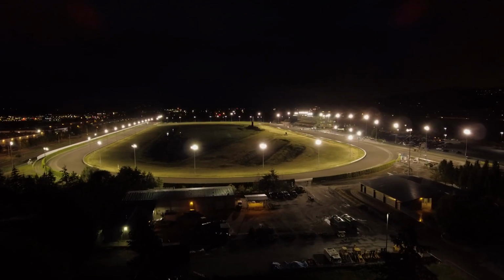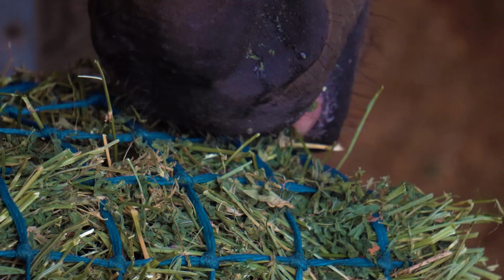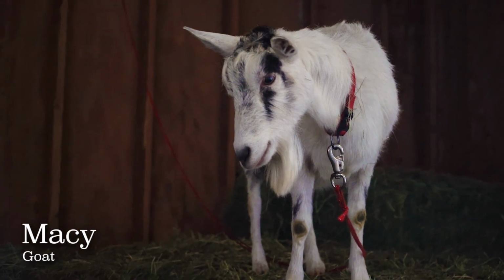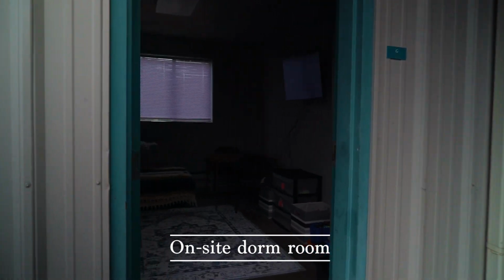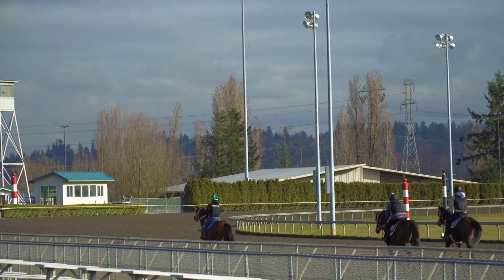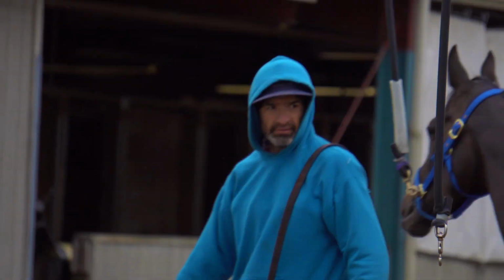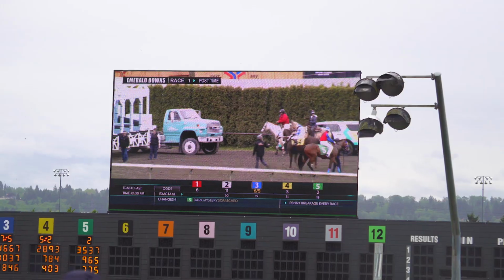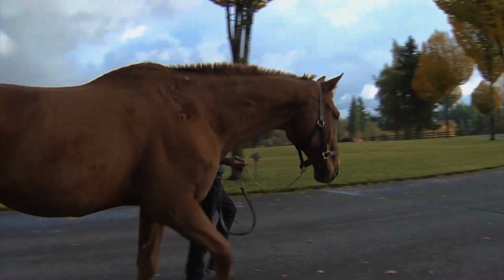Saddle Up: Behind Horse Racing at Emerald Downs - A MediaLab Documentary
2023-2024 MediaLab Documentary team presents Saddle Up: Behind Horse Racing at Emerald Downs! This year, we were extremely fortunate to work with Emerald Downs to produce a film that captures the essence of the company, and the energy leading up to opening day of the race season.

Credits
Marshall Allen
Lance Bullock
Steve Bullock
Candi Cryderman
Connie Doll
Jack Hodge
Jeremy
Edward H.
Nancy H.
Debi Jahns
Carlos Montalvo
Michelle
Jody Peetz
Alexis Silva-Martinez
Tom Wenzel
Joe Withee
Phil Ziegler

Sir Argento
Benny Buckets
Macy

Emerald Downs
Joe Withee
Wes Petree

MediaLab Doc Team
Carly Briggs
Chloe Froeschner
Tristan Pearson
Anya Schoeld
Andrea Short

Dr Amy Young
Sean Robinson
Mallory Drye
Lilla Seitz
Reagan Aho
Autumn Voss
Lorelei Eddy
Alison Nishi

Music
Training Day by Alex Productions
Piano Moment by Good_B_Music
Leva - Eternity by Lemonmusicstudio
The Cradle of Your Soul by Lemonmusicstudio
Upbeat Acoustic Guitar by Makesoundmusic
Majestic Voyage by Neura-Flow
Redbone by OctoSound
Waterfall by RomanSenykMusic